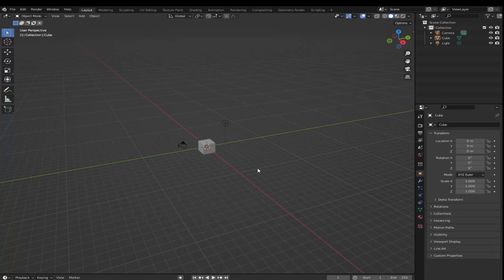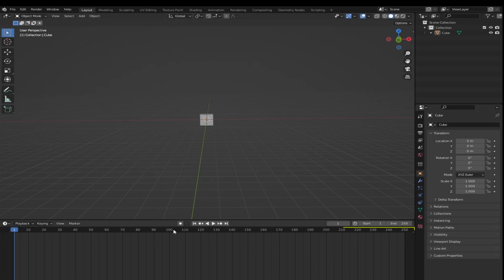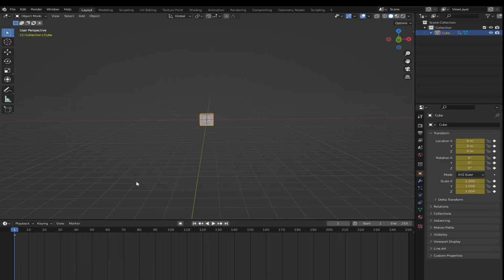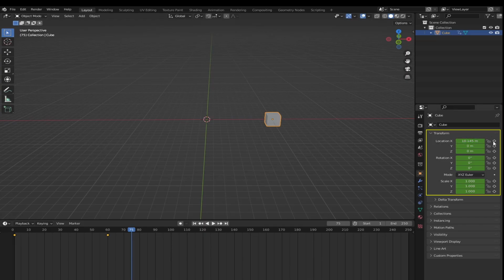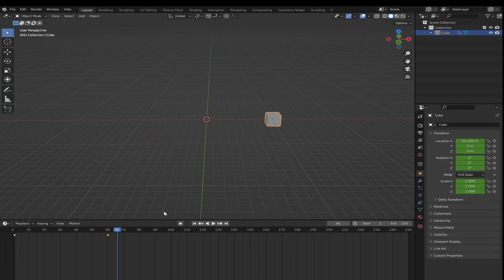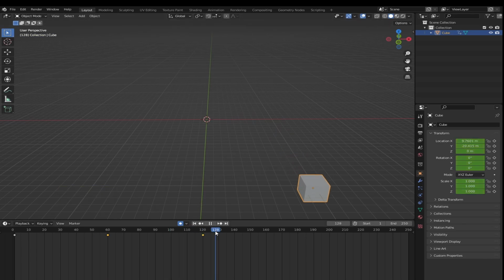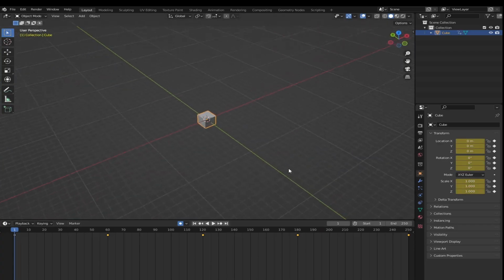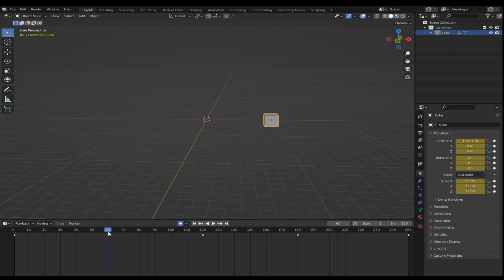Blender Animation for Beginners Tutorial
Blender Animation for Beginners Tutorial, In this tutorial you will learn some basic things about blender animation.